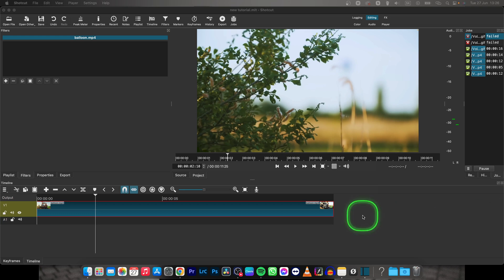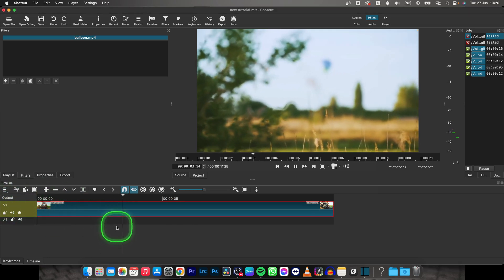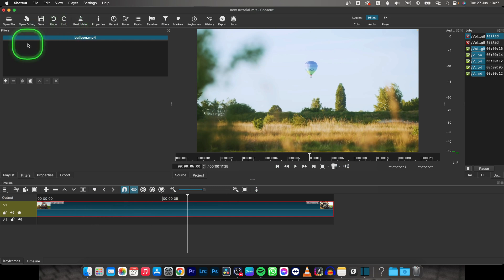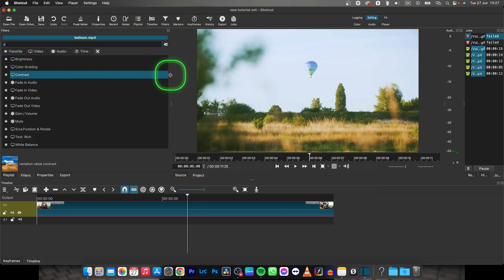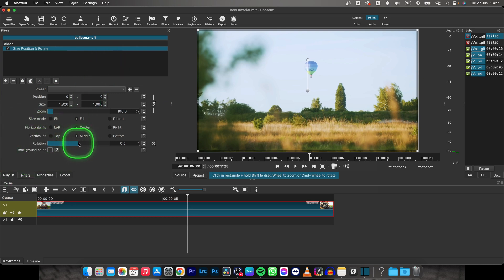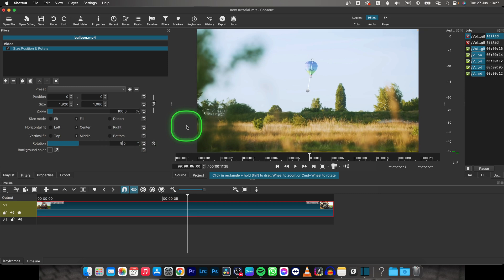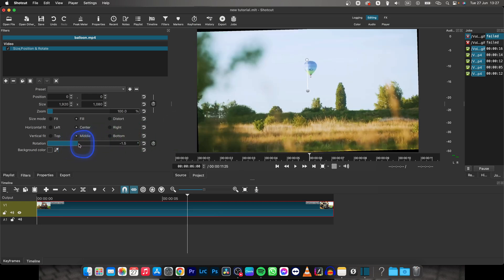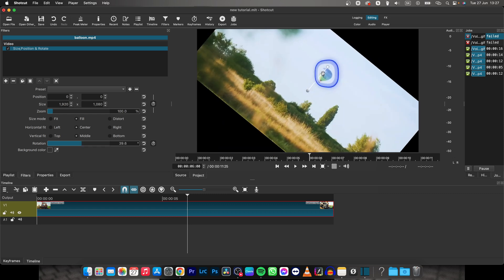How To Rotate Video in Shotcut | Specific Rotate by Degrees | Shotcut Tutorial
Welcome to our tutorial on how to rotate a video in Shotcut! In this video, we'll guide you through the process of rotating your video footage using Shotcut, a versatile and free video editing software. Rotating a video can help you correct the orientation, adjust the viewing angle, or add creative visual effects to your projects. Learn how to use the Rotate filter in Shotcut, choose the desired rotation angle, and apply the effect to your video clips. We'll also provide tips on preserving video quality during the rotation process and ensuring proper alignment. By the end of this tutorial, you'll have the skills to confidently rotate a video in Shotcut and enhance your video projects.

Shotcut Tutorial: How to Rotate Video Footage
Step-by-Step Guide: Rotating Videos in Shotcut for Enhanced Visual Effects
Shotcut Video Editing: Mastering Video Rotation for Correcting Orientation and Creative Adjustments
The Ultimate Shotcut Video Rotation Tutorial: Techniques for Dynamic Visual Transformations
Shotcut 101: How to Rotate Video Clips for Perfect Alignment and Creative Effects
Unleash Your Creativity: Rotating Videos in Shotcut for Unique Visual Transformations
Perfecting Your Edits: Techniques for Effective Video Rotation in Shotcut - Tutorial and Tips
Shotcut Video Rotation Essentials: Techniques for Preserving Video Quality and Proper Alignment
From Angle to Angle: Mastering Video Rotation in Shotcut
Elevate Your Video Projects: Mastering Video Rotation in Shotcut